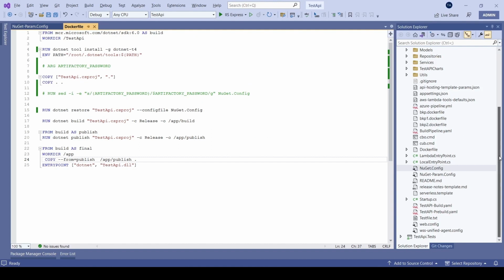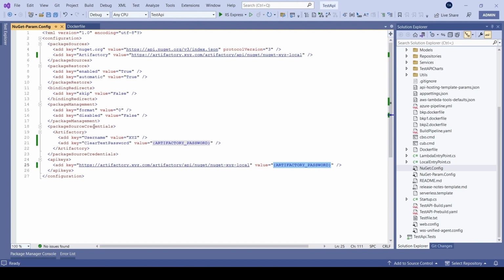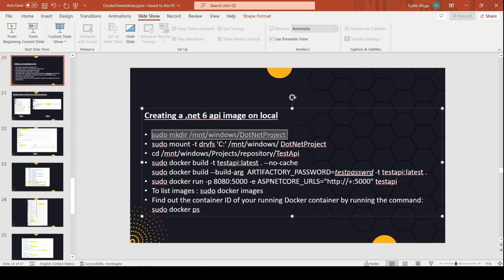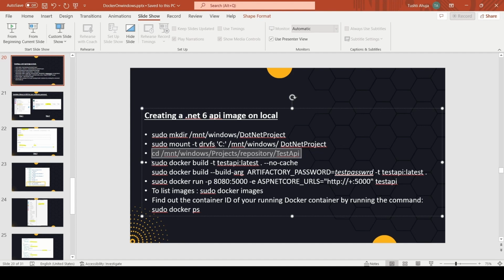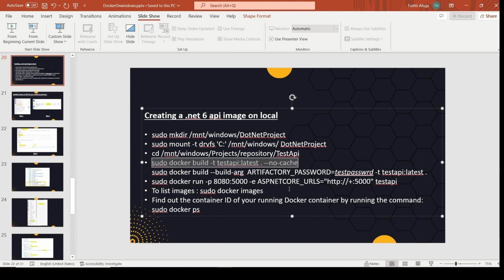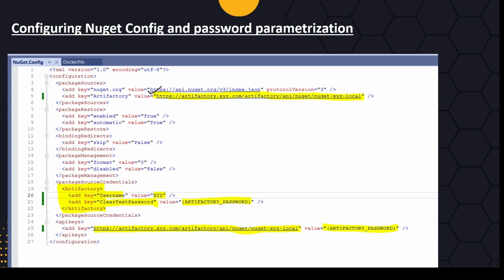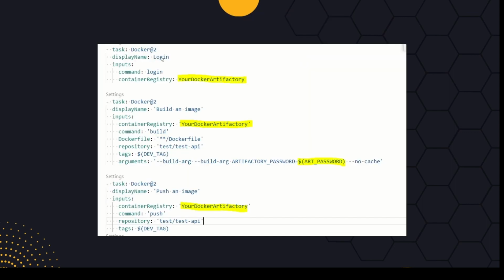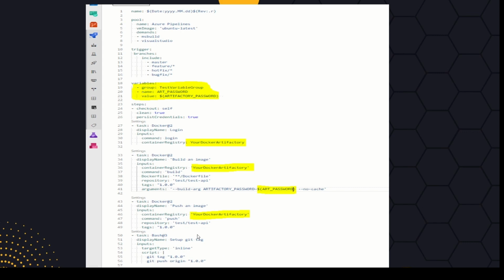Creating docker image for .NET 6 applications | ADO steps | Private Registry | NuGet.config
Creating Docker Image .net 6 lambda api on local and ADO (Azure Dev Ops)

0:00 Introduction
0:47 Docker File and NuGet.Config
3:21 Create api image on local
9:10 ADO pipeline steps